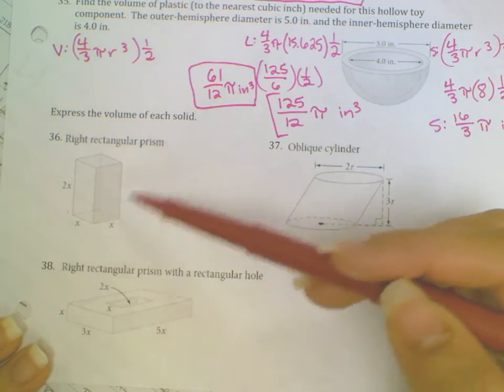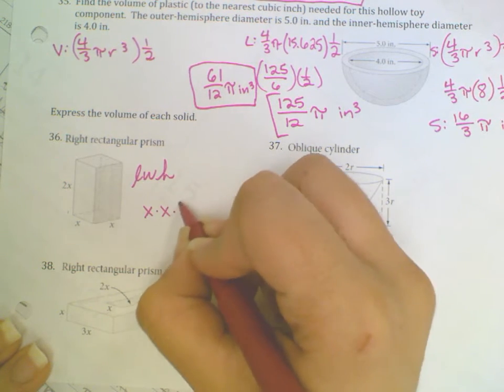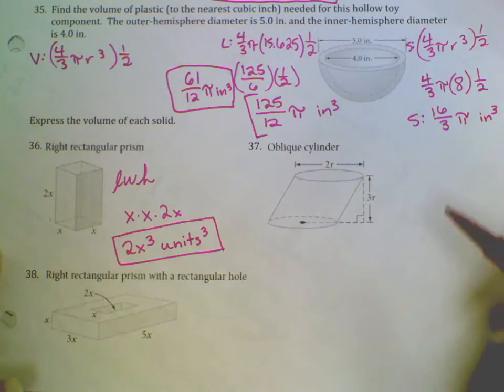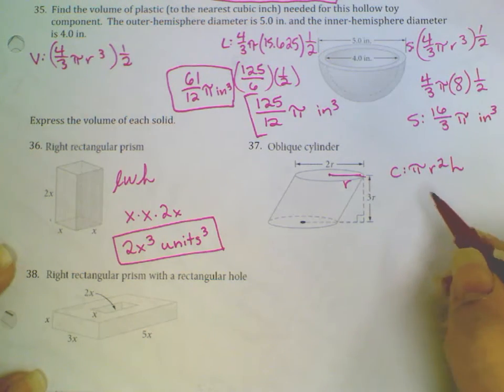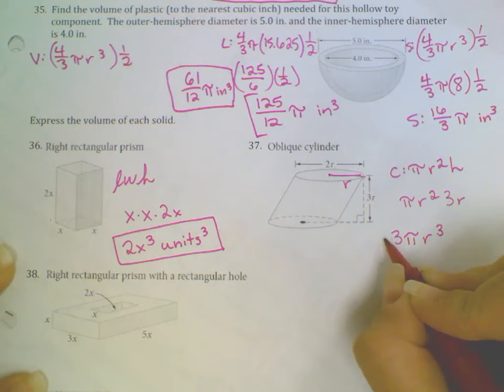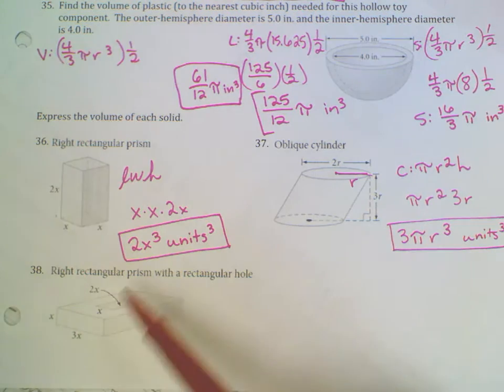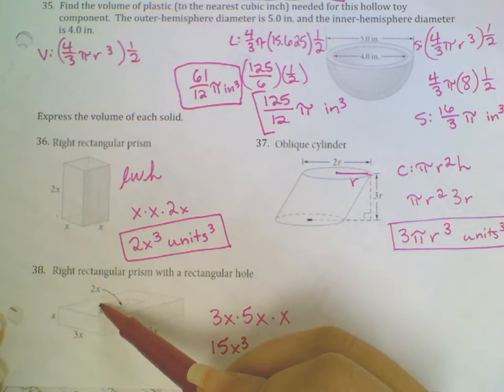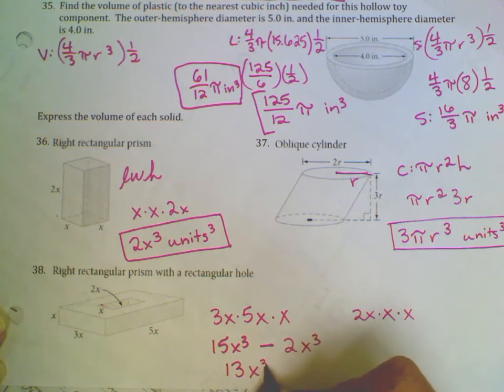Circles SG Questions 36-38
Circles Study Guide Questions 36-38.